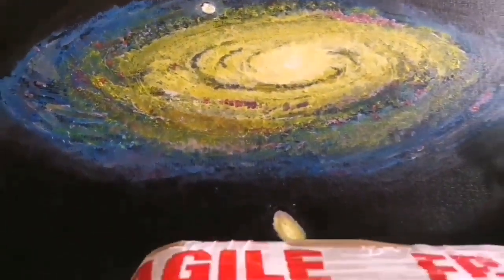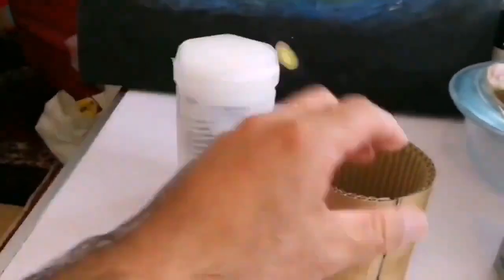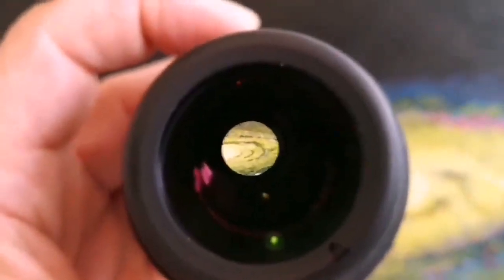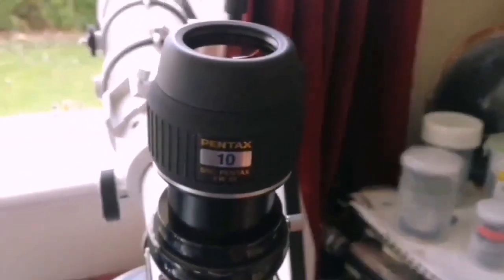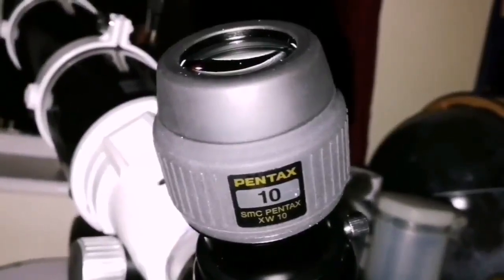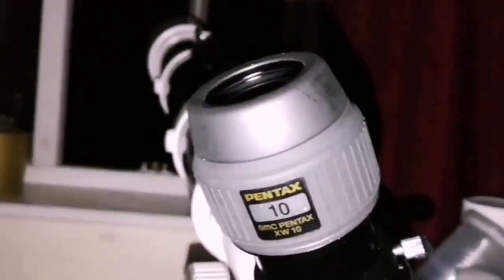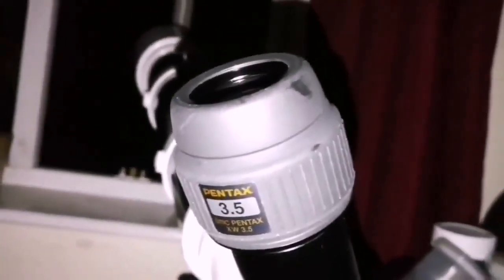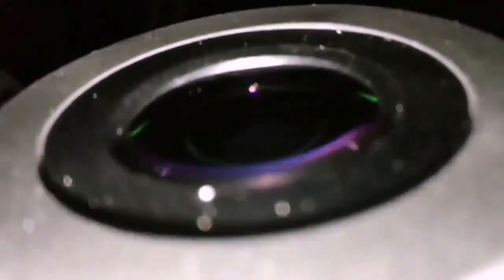Amazing Pentax SMC XW 10mm 70 Degrees Eyepiece/ Unboxing, Review, Use, TeleVue Delos 10mm, Jupiter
Televue Against Pentax: Delos 10mm 72 Degrees Against XW 10mm 70 Degrees/ Observing Notes/ Jupiter.

I used Skywatcher Startravel 102mm Achromatic Refractor Telescope.